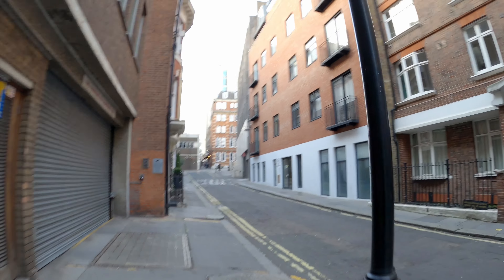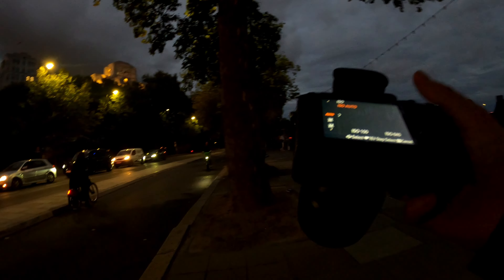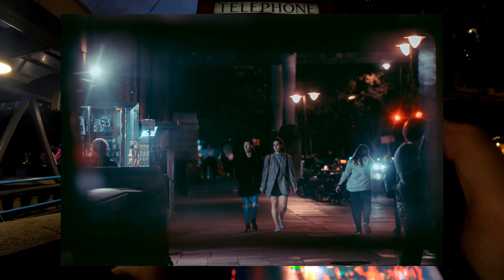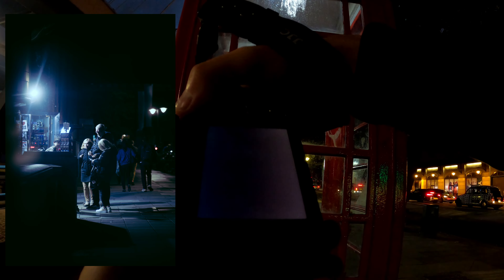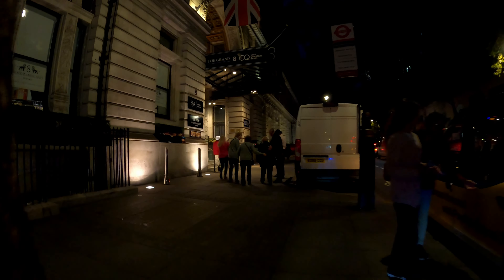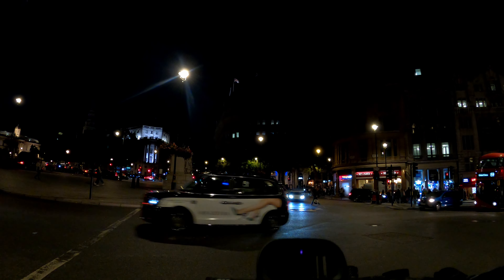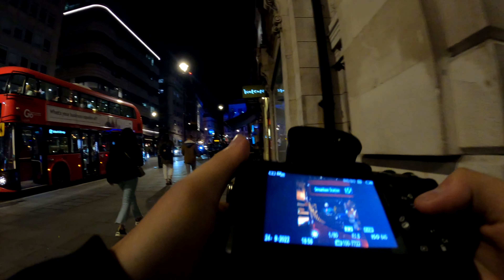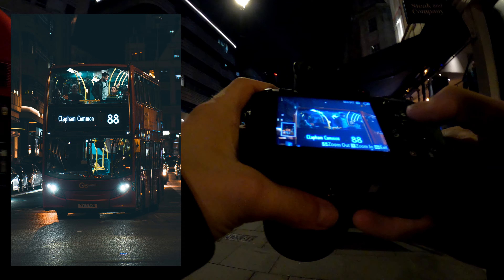Night photography with SONY A7 III [85MM F/1.8]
Summer nearly finished that's mean I can go out and take night shots in London !

Stay tune for more and enjoy the video !

Please check my instagram for all updates and all my photos !

Gear :

Tamron 35mm f/2.8
Andoer Video Camera Cage
Wealpe Chest Mount
DJI OM 4 SE

85mm night photography,
viltrox 85mm,
viltrox 85mm night photography,
street photography night,
night street photography,
night street photography london,